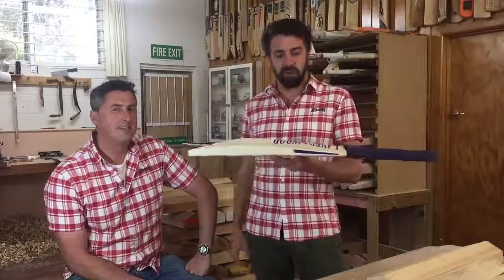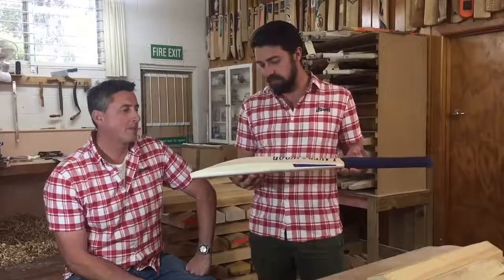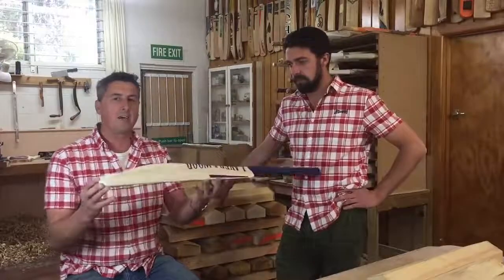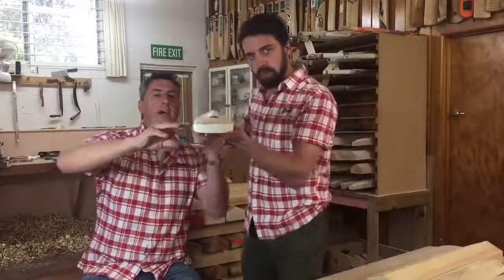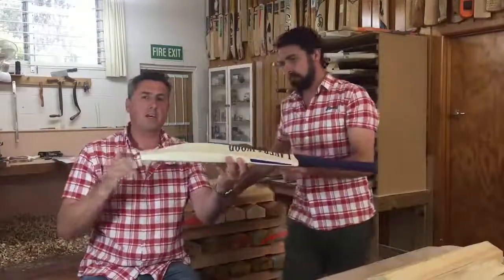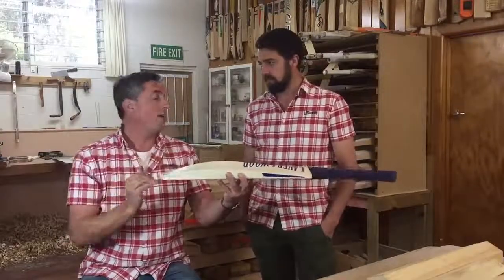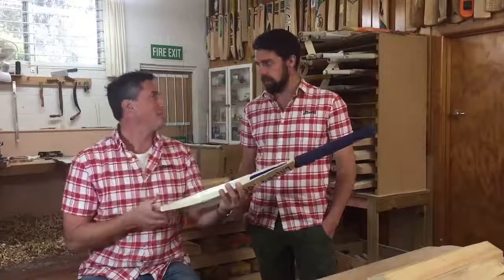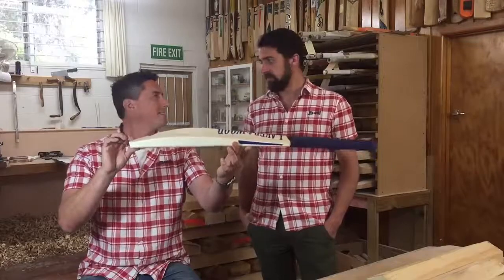Custom bat of the week: Chad profile at 2lbs 11ozs.